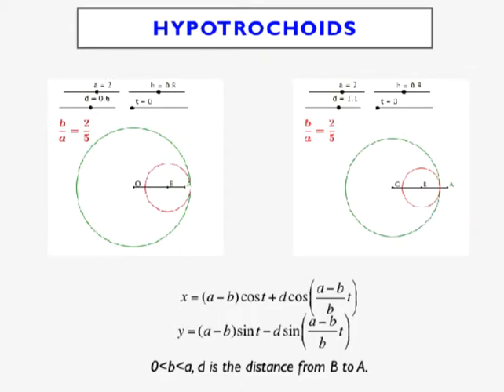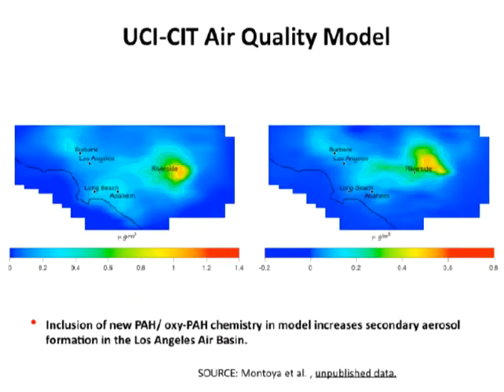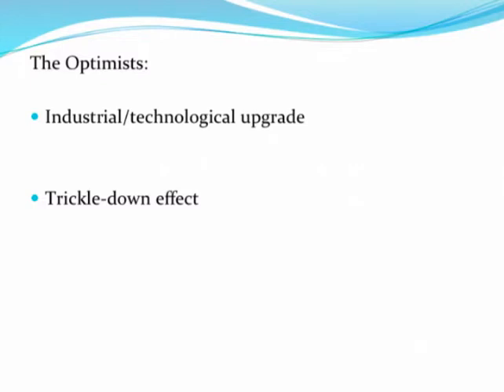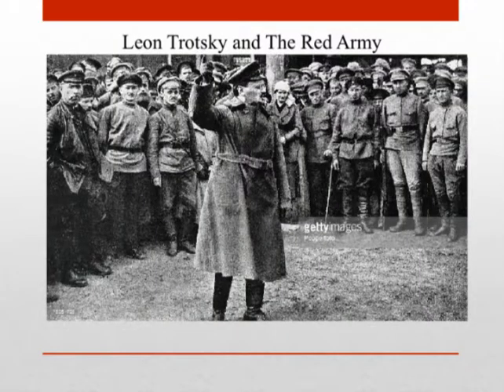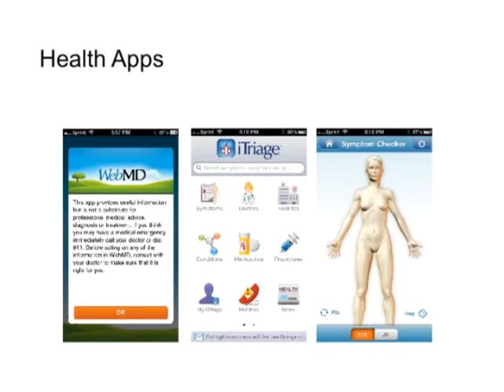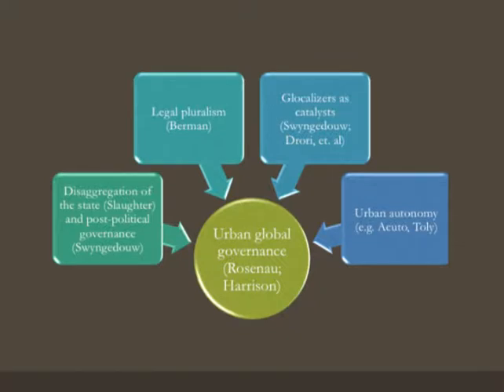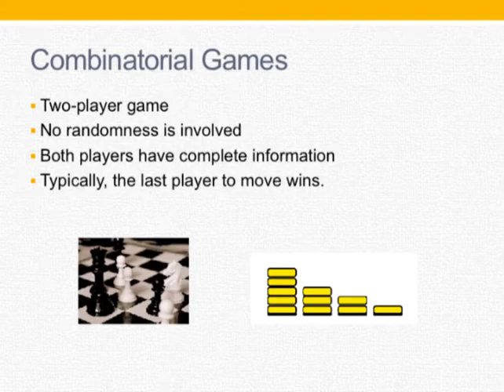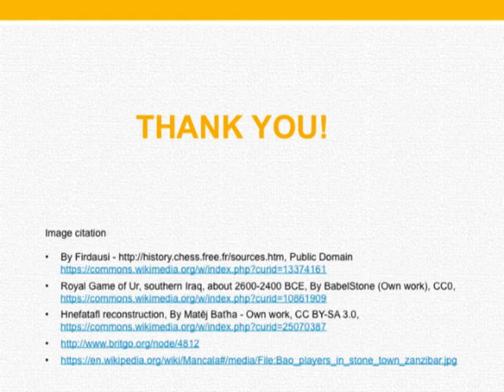NSS Lightning Talk Part 2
Part 2 of the Cal State LA College of Natural and Social Sciences' lightning talk presentations from the 2017 Faculty Retreat. Faculty members were given 5 minutes to present their research.